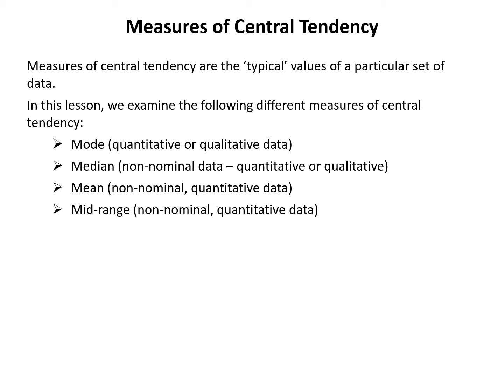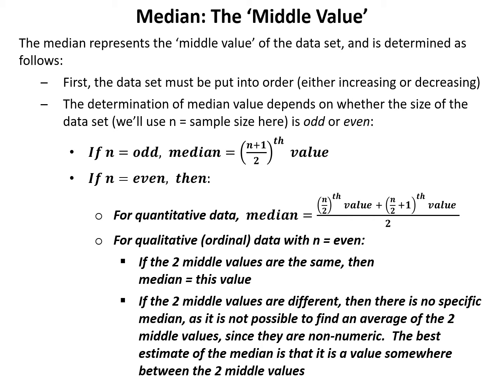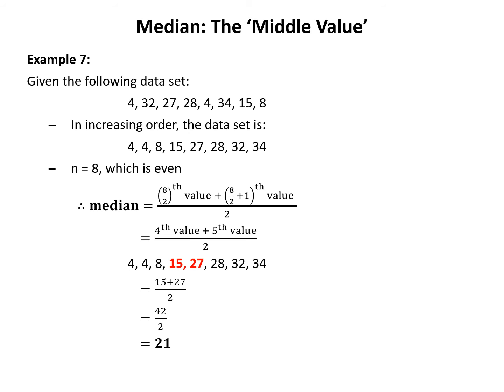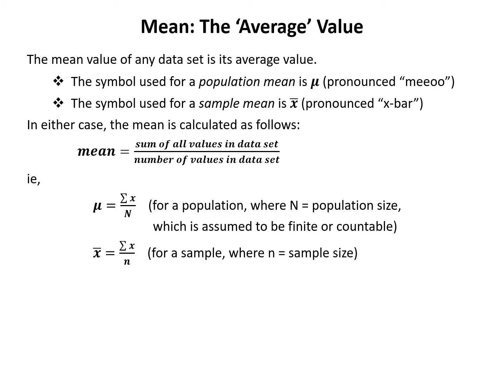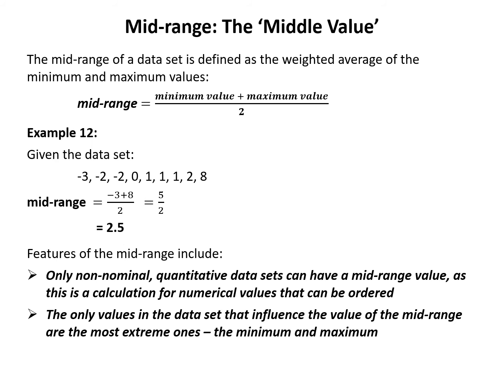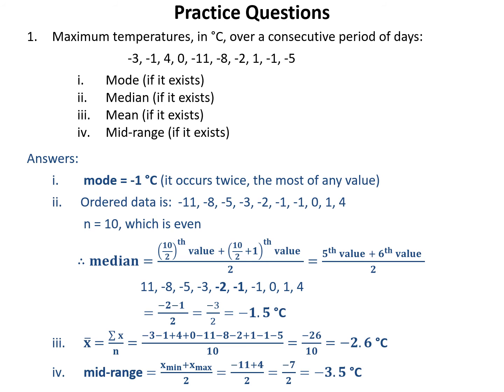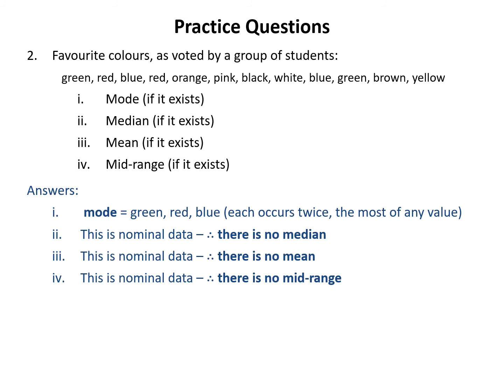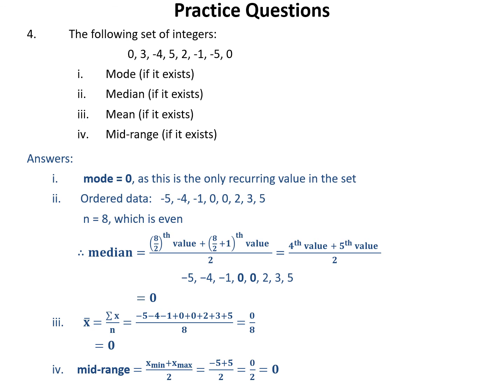Descriptive Statistics - Measures of Central Tendency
Ursa Campus Breakdown Course: Introductory Statistics and Probability
This lesson covers the following primary measures of central tendency:
* Mode
* Median
* Mean
* Midrange